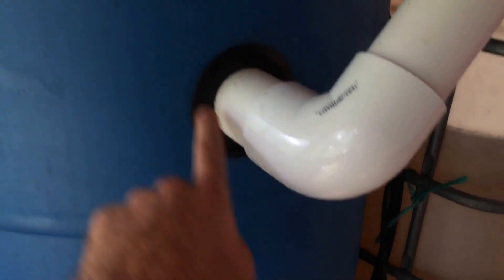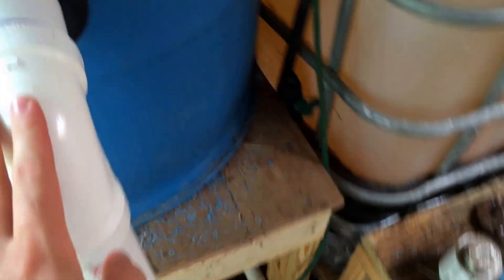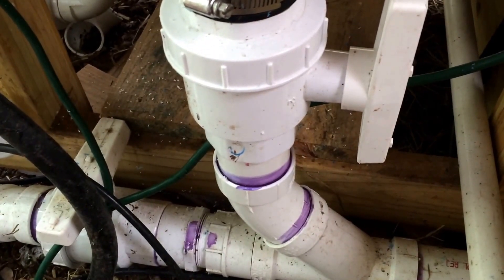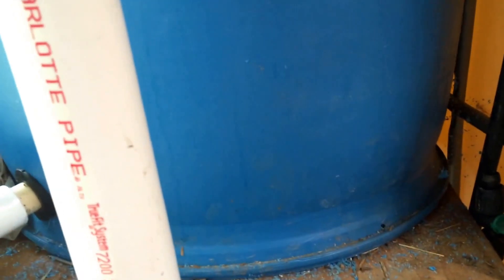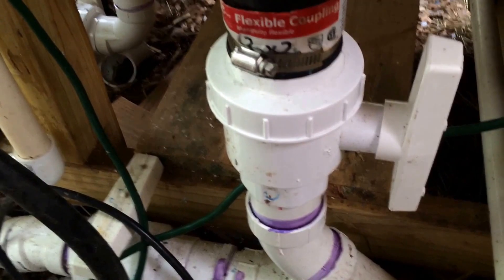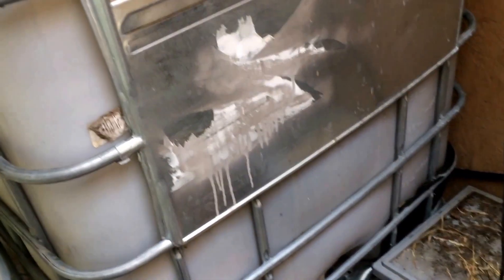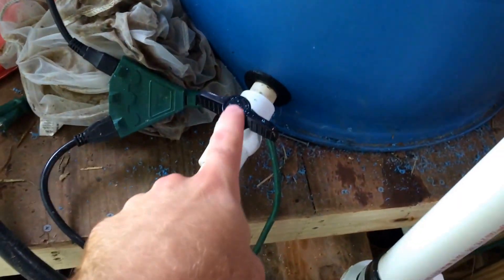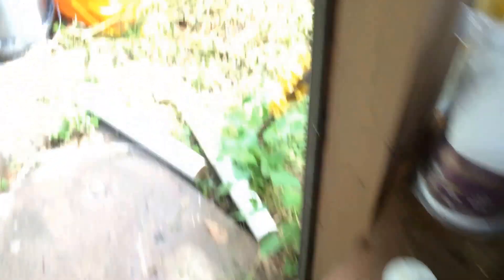Swirl Filter Upgrades - Backyard Aquaculture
Since switching feeds from a sinking to a semi floating pellet, I've been battling floating poo. This causes the poo to bypass the swirl filter and end up circulating on through the whole system.  I've tried a few different sorts of screens/pads and found that any sort of fine mesh just plugs up almost immediately. Using a larger mesh filter pad allows plenty of cross sectional area so they don't plug off, but still stops the larger poo from passing.

With the filter inlet now being lowered as well, it enables the poo to come in lower and swirl like it should. As it builds up and clumps up, eventually it will sink to the bottom. Water works through the pads and up to the top exit.

As it stands, the filter pads just more or less are wedged in the barrel and essentially floating in place. I am debating building a sort of stand to sit inside the barrel, but only if they filter pads start to sink. For cleaning purposes, I'll be able to just pull the pads out, flush with water and put them back.